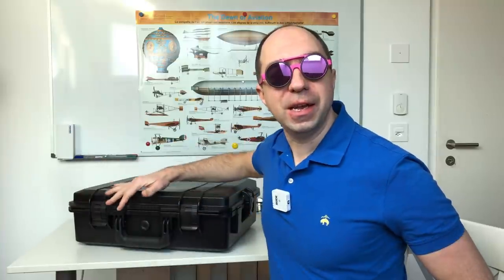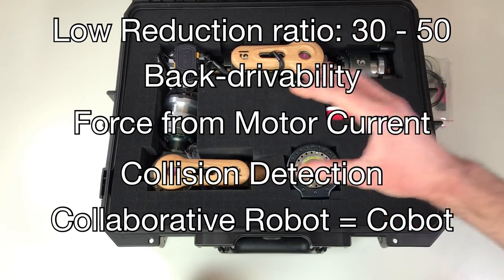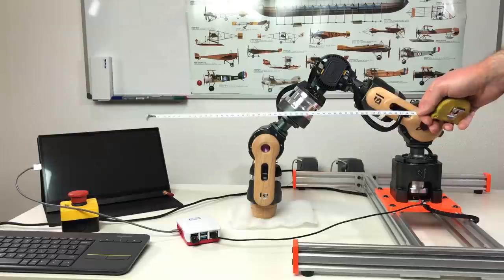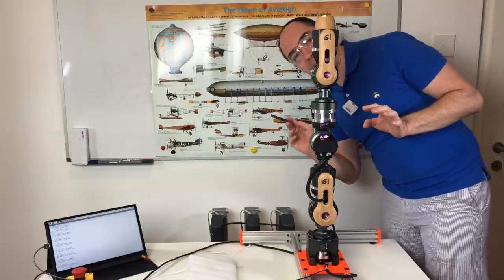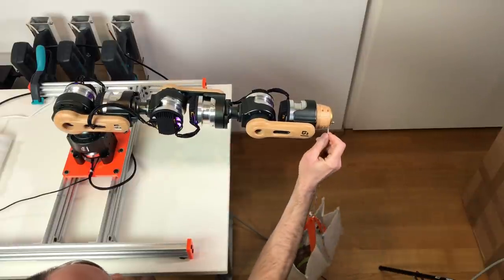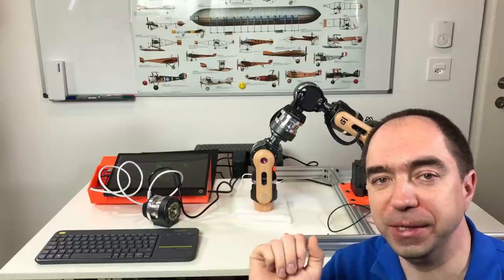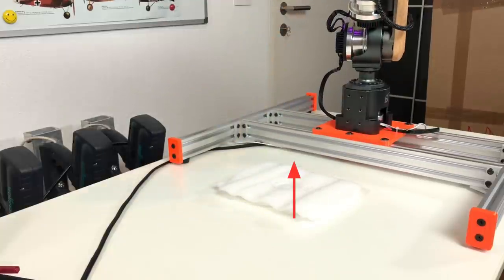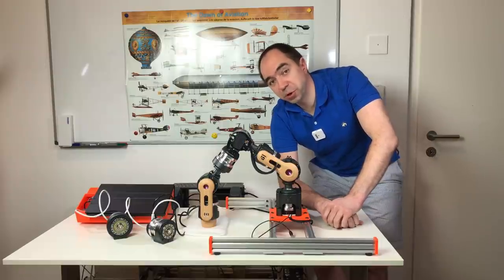Finally, the kinda affordable 7DoF robot arm (Amber B1)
Finally, the affordable 7 axis (better than 6axis!) robotic arm is here! Amber Bionic 1 has really impressive performance. It has the payload of 3kg and the precision of less than 0.5mm. And all this with very affordable price!

Special thanks to my special Patrons: Matthew Harrison, RobotDigg Shanghai, Shounak Bhattacharya and Vikas Marwaha!